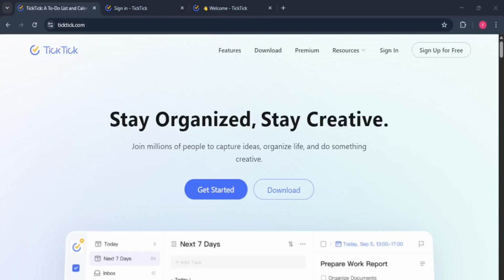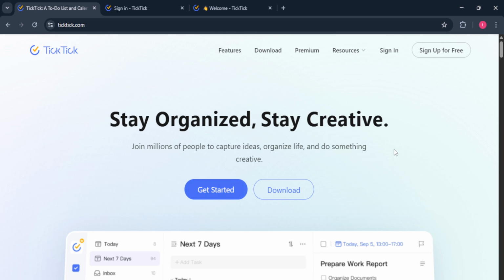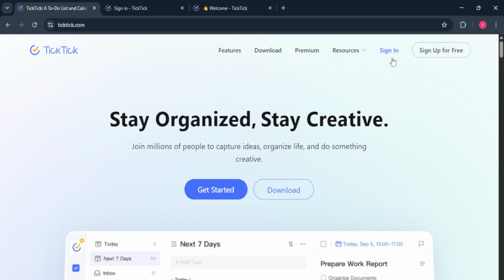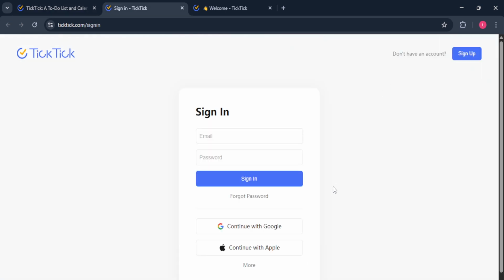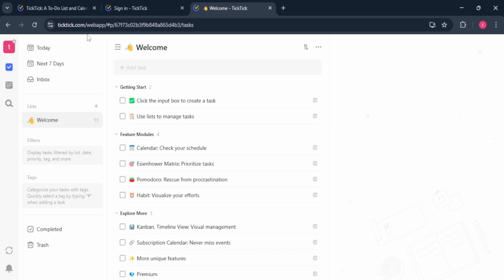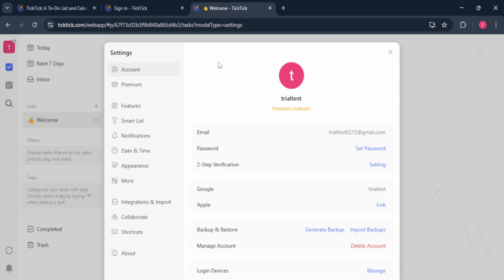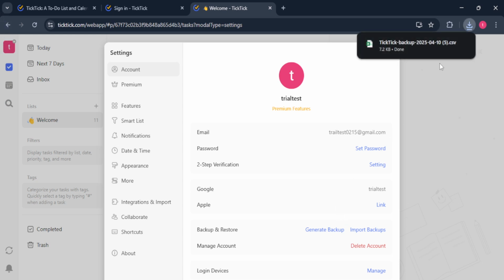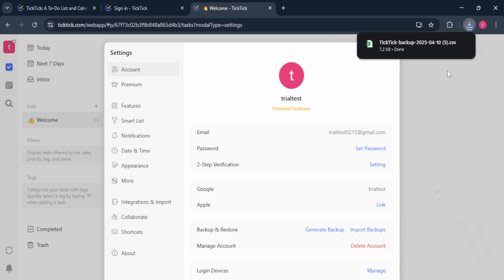How to Back Up Your Data in Ticktick [2025 Full Guide]